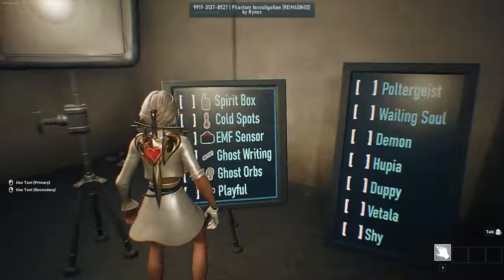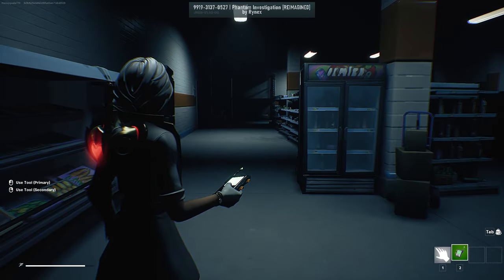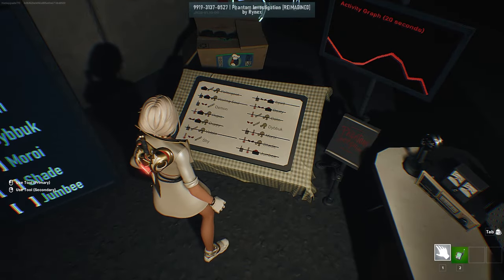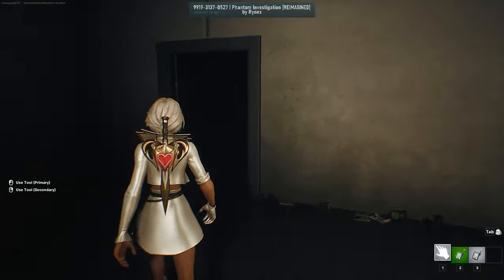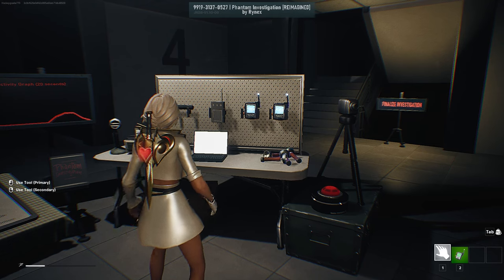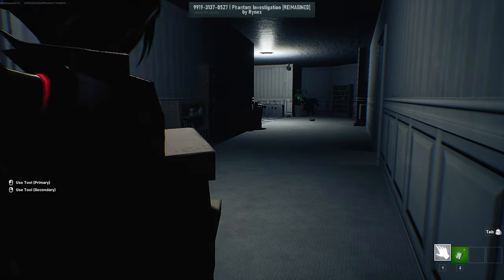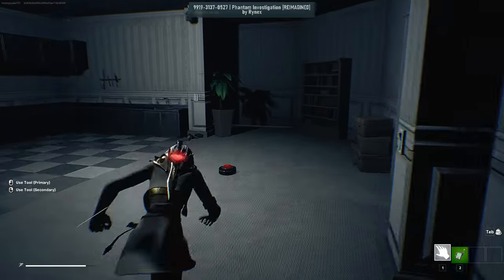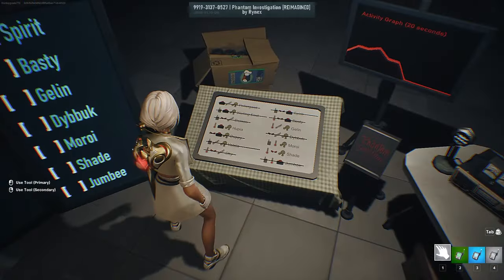Fortnite Horror | Phantom Investigation (Reimagined) | Phantom May I? Challenge | (Rynex)